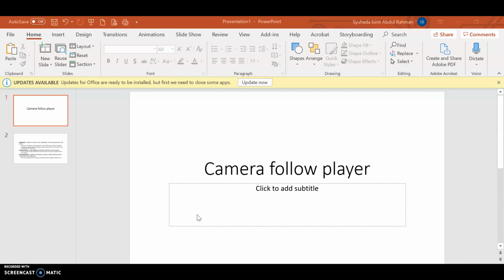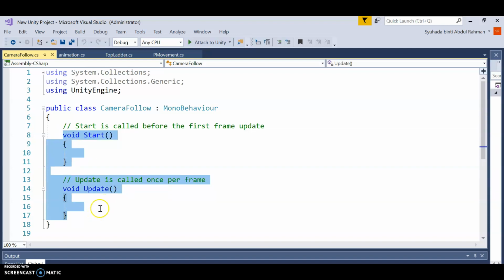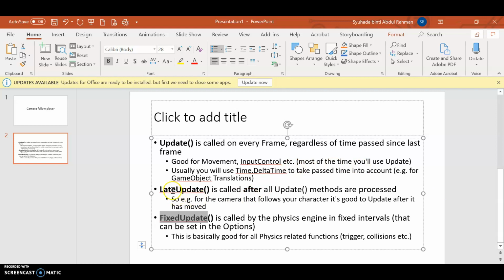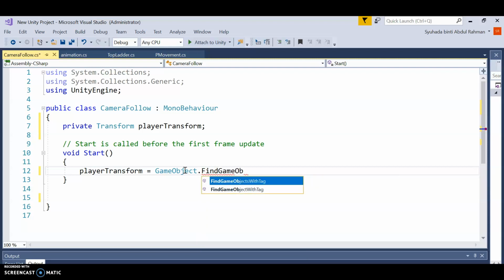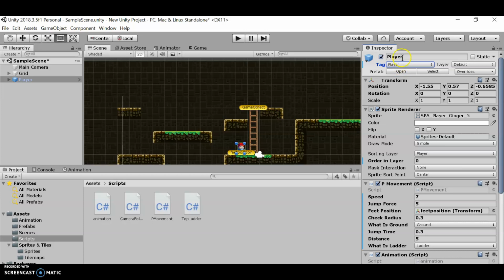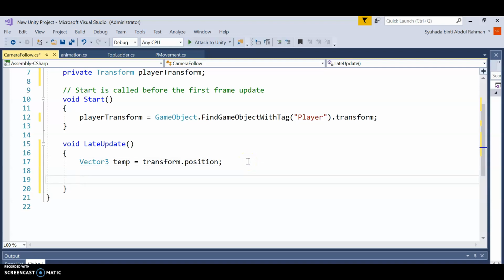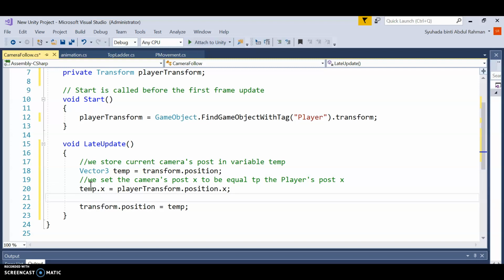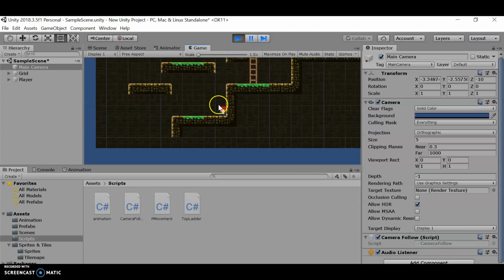Unity3D: CameraFollow Player